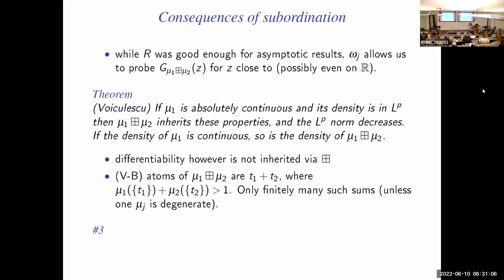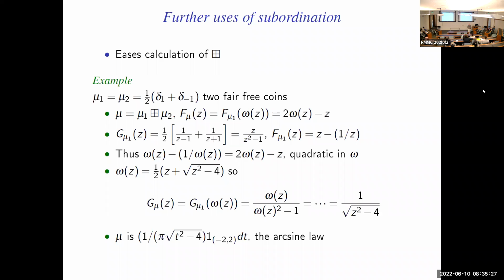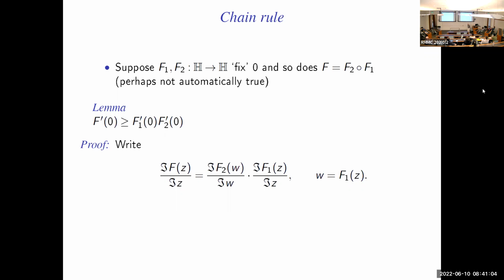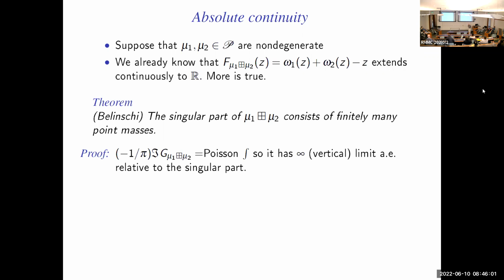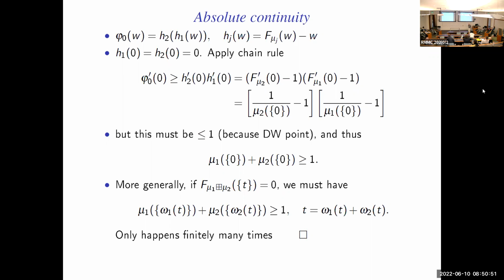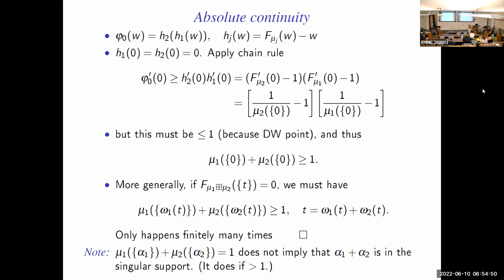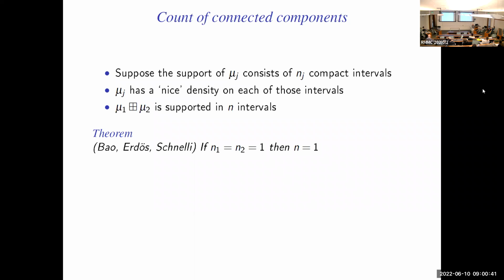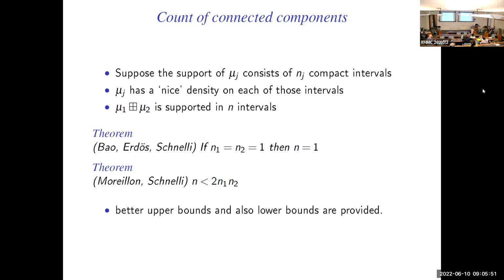Hari Bercovici (Indiana University): Mini-course on Free convolution, Lecture four